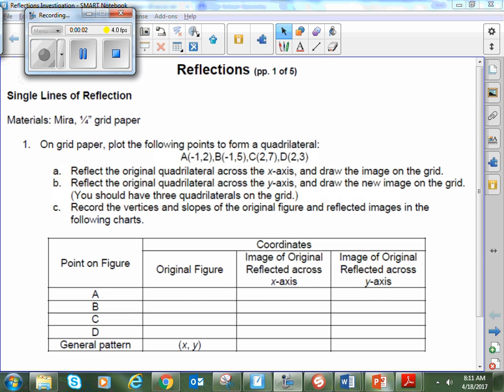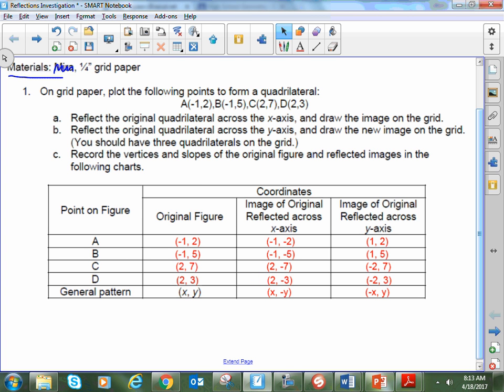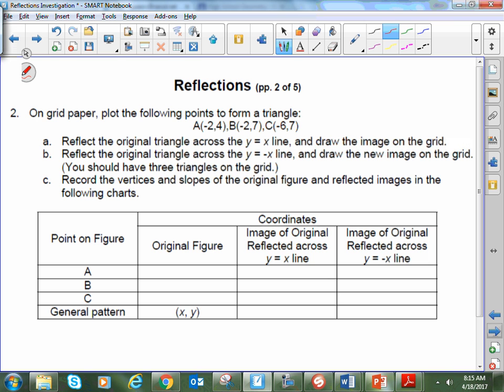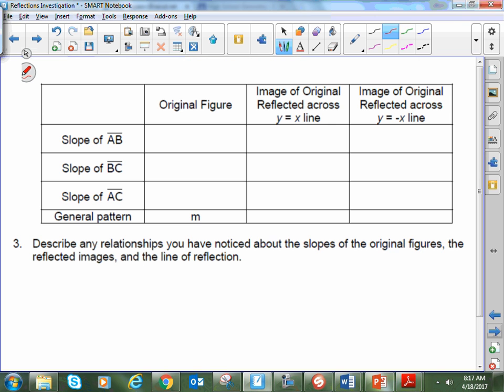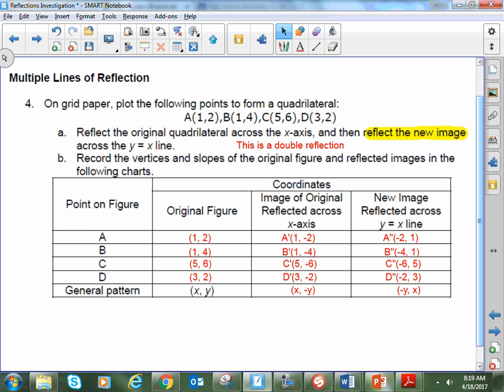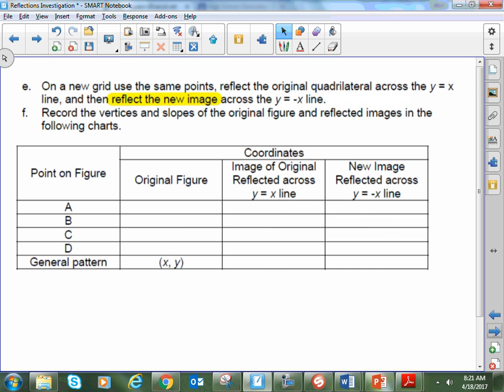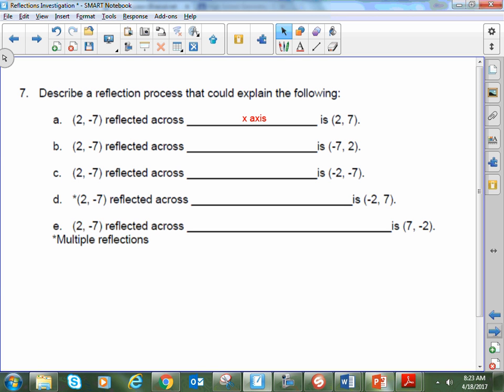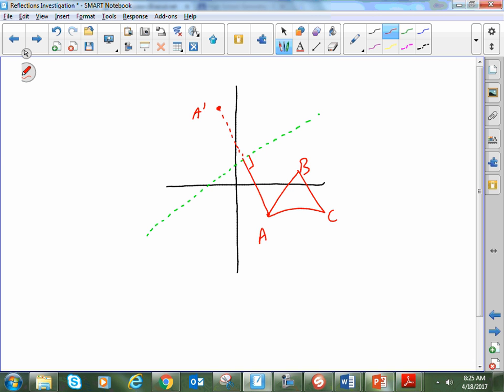Reflections Investigation Recap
This video is a reflection piece for a related activity on reflections over the x and y axis and the lines y = x and y = -x.